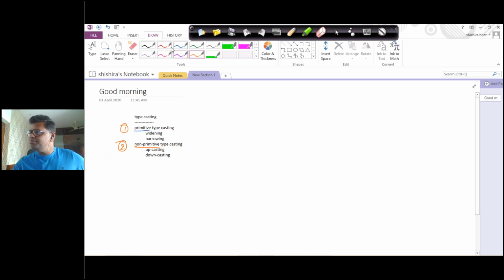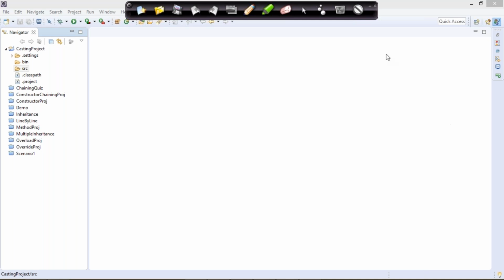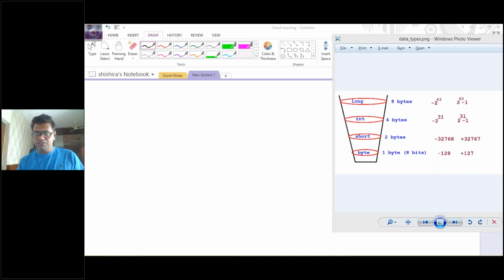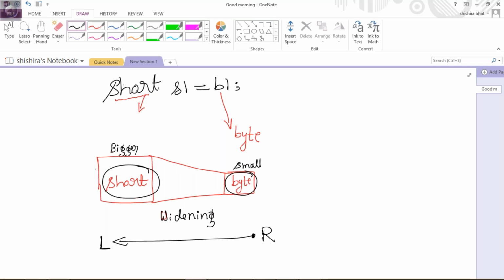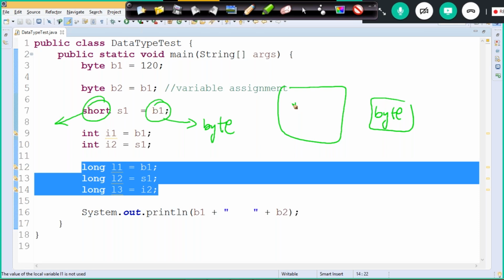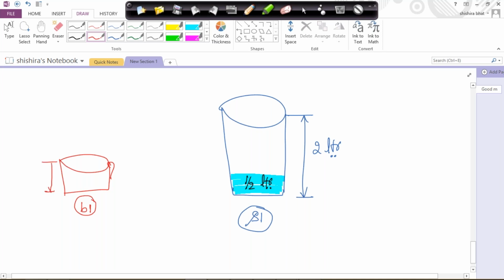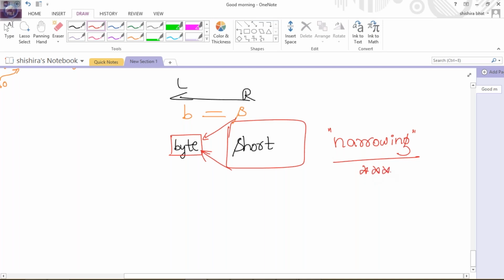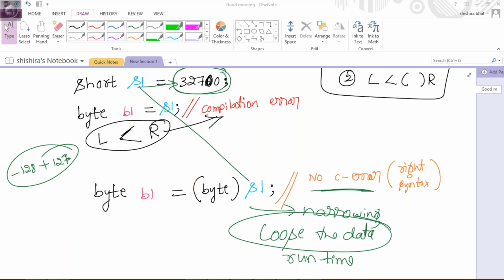Java Type Casting - 1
This Video describes what is Type casting in Java in a much simplified explanation, more diagrams & practical demonstration.